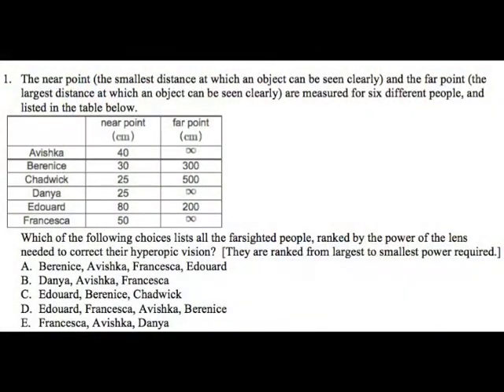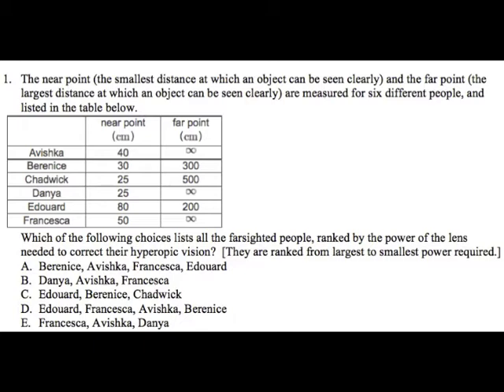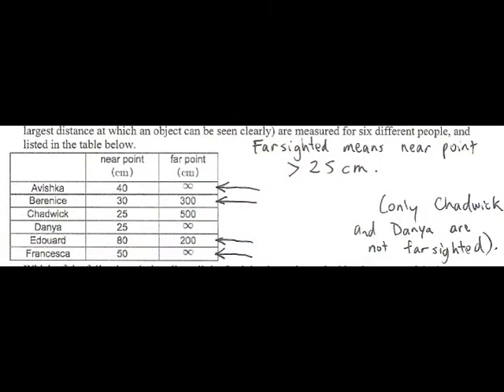PHY132 Fall 2010 Test 1 Question 1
PHY132-H1F Fall 2010, Test 1 Version 1, Multiple Choice Problem 1.
Knight Physics for Scientists and Engineers 2nd Edition, Chapter 24.
Optical Instruments.  Section 24.3: Vision.